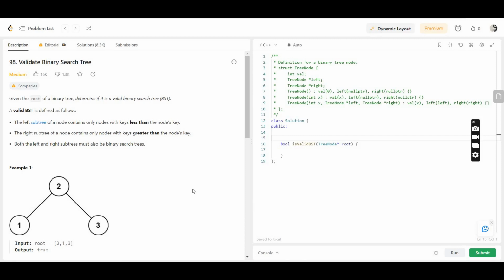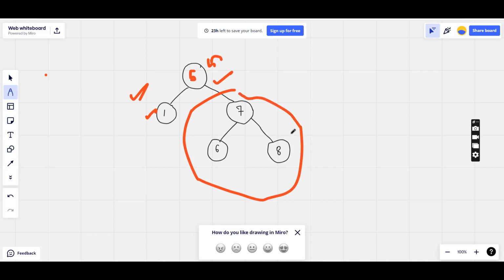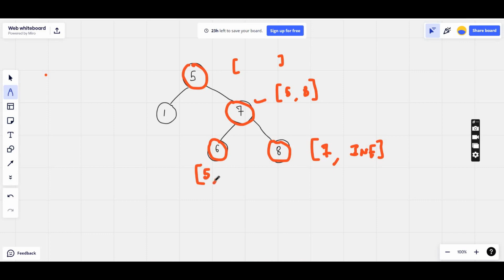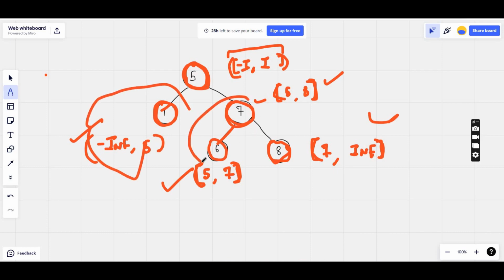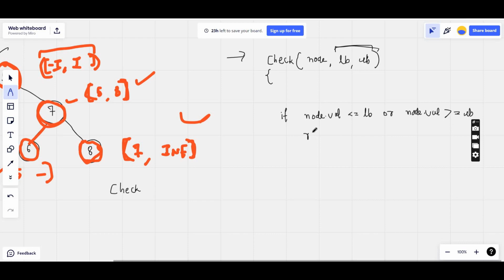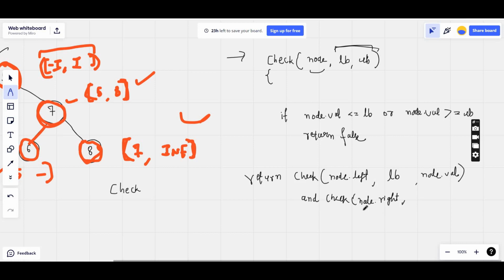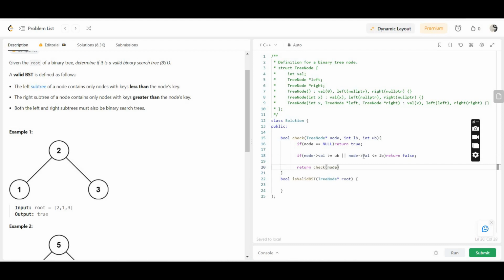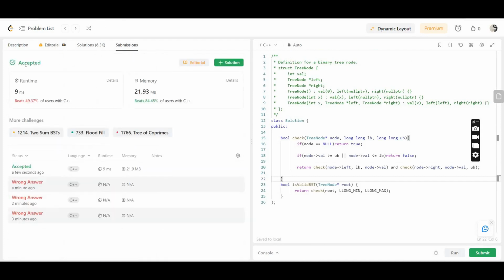Leetcode-98. Validate Binary Search Tree | Blind-75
In this video,  I shall discuss the problem 98. Validate Binary Search Tree

Prerequisite: arrays